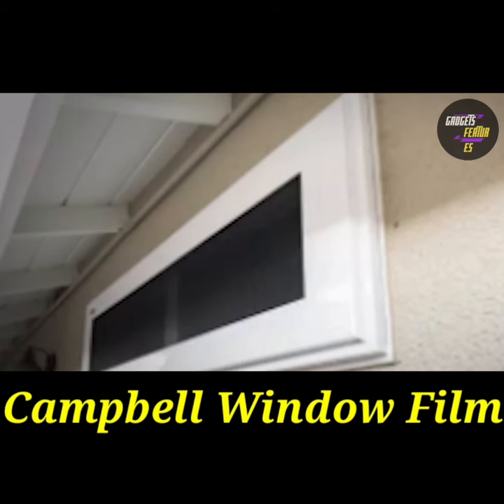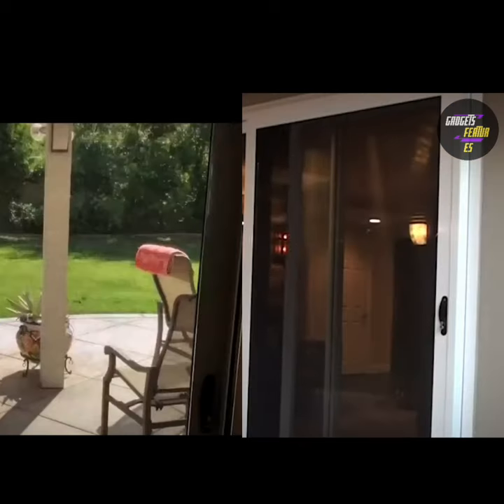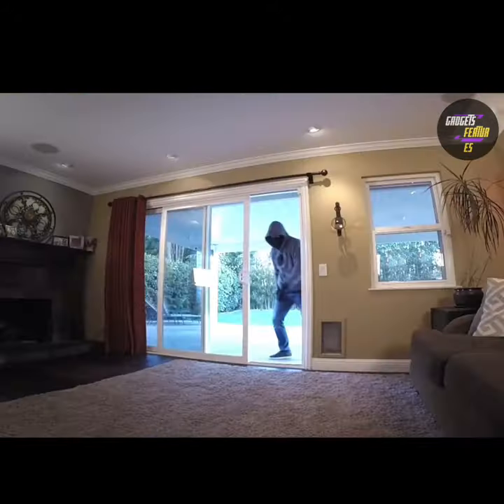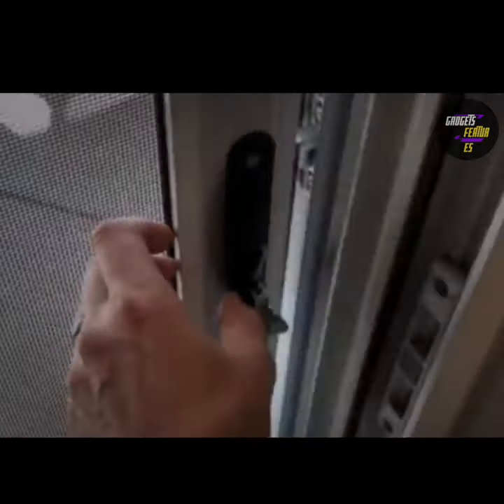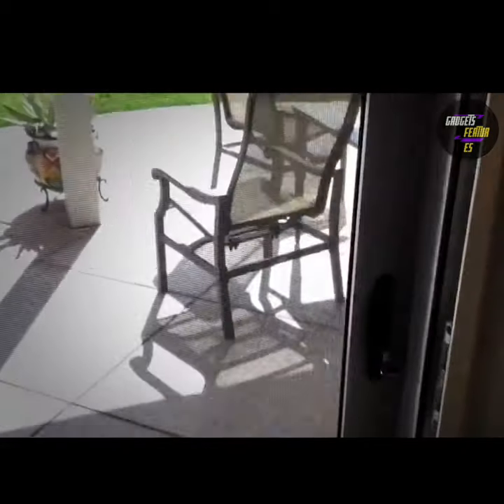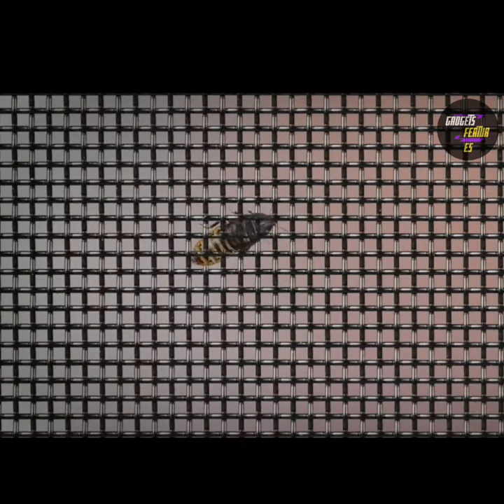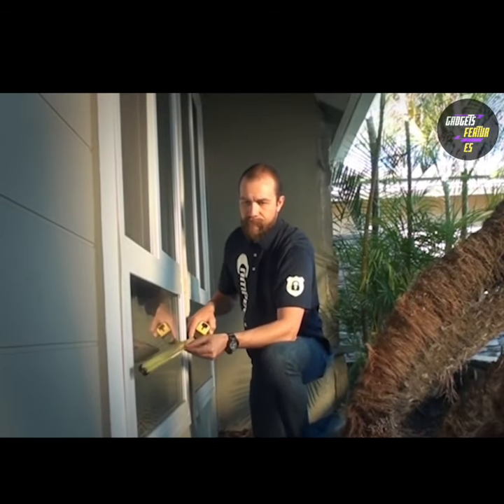Campbell window film | gadgets features